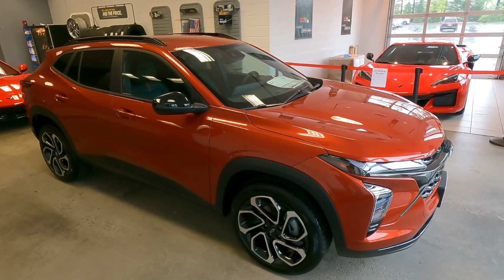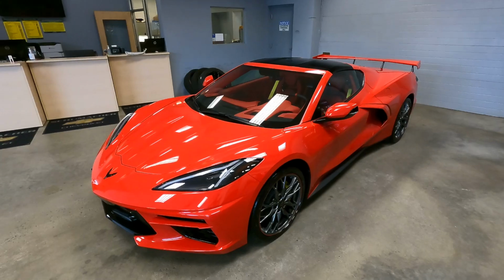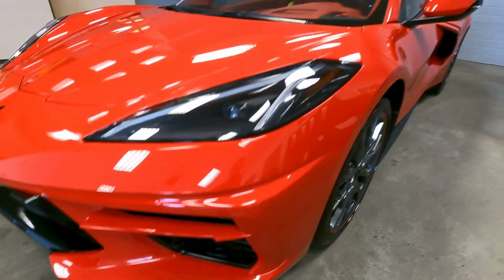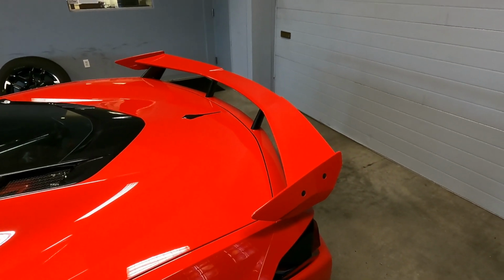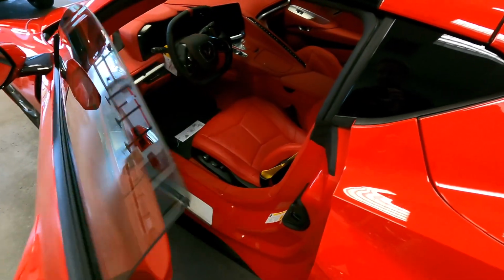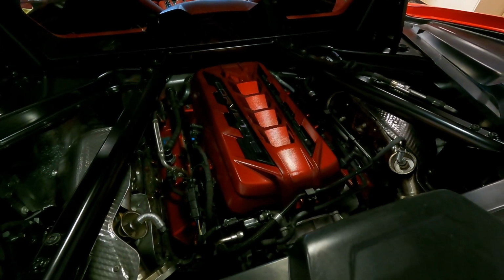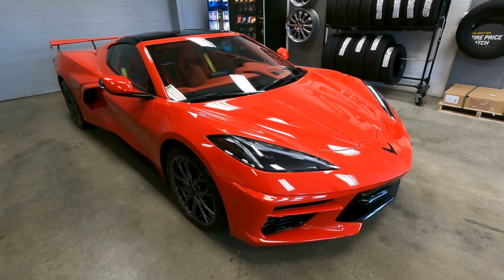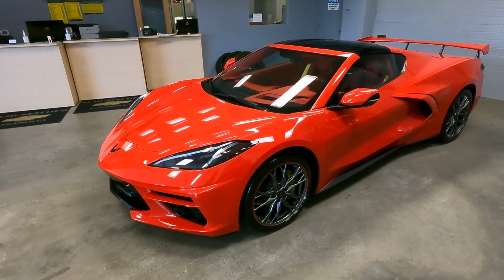2023 C8 Corvette Adrenaline Red Dipped Interior - Torch Red Exterior